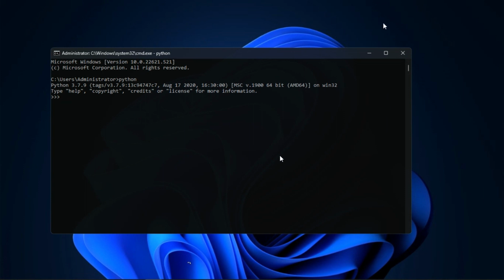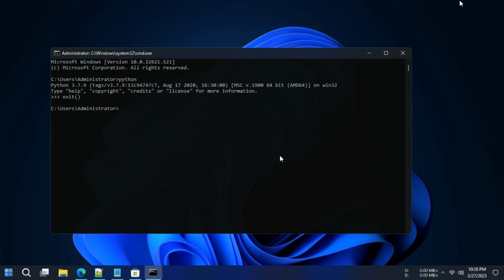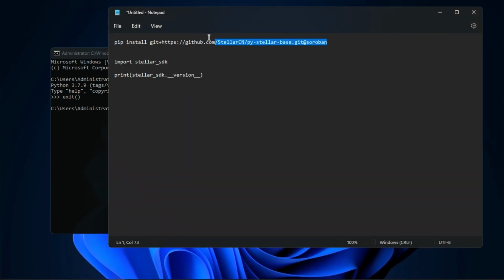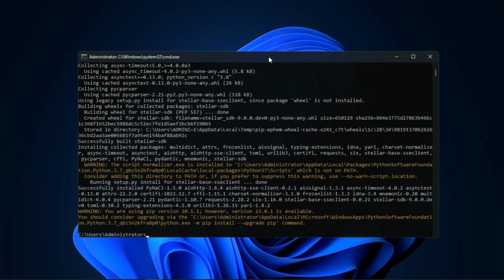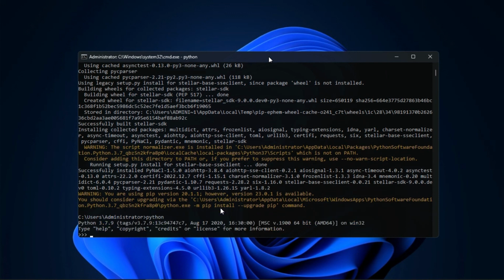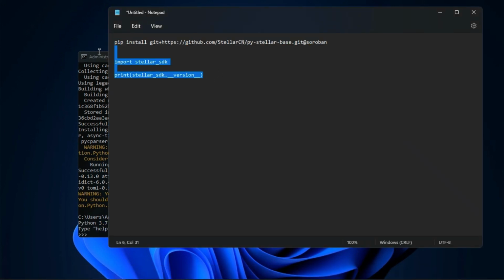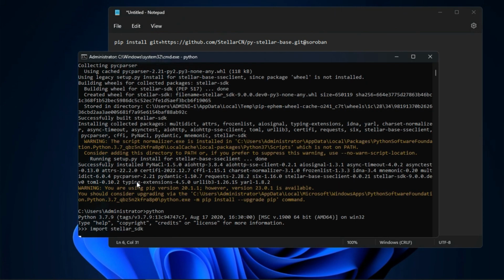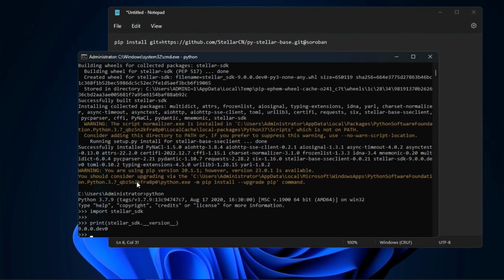Setup Soroban Python SDK on Windows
Check My Blog Post : dev.to/darkvallen/setup-soroban-python-sdk-on-windows-j61